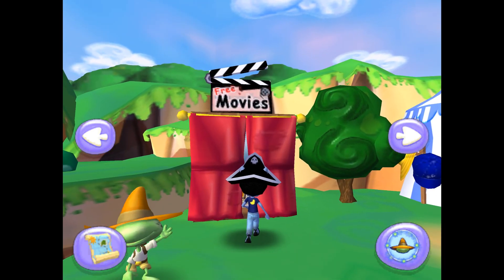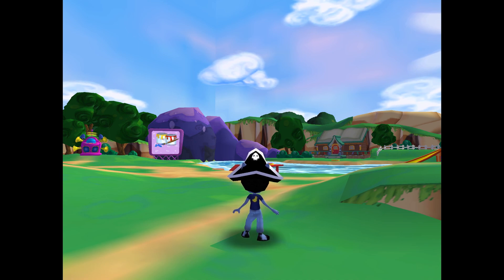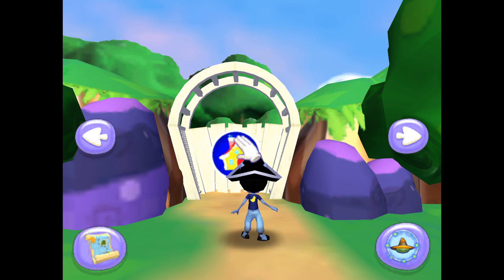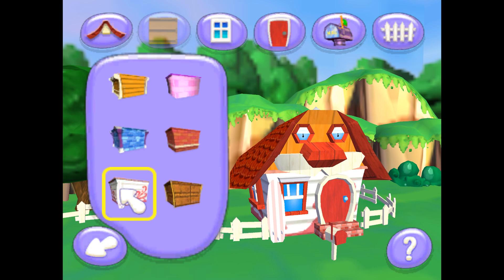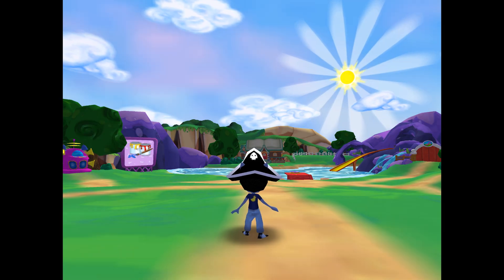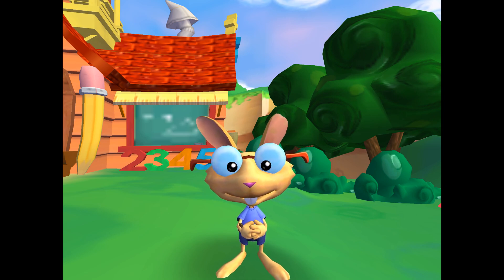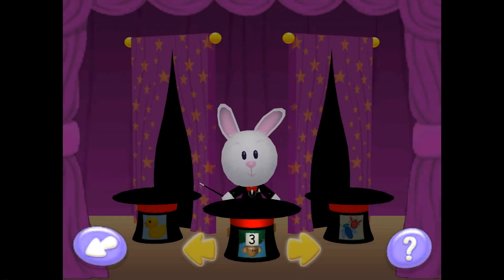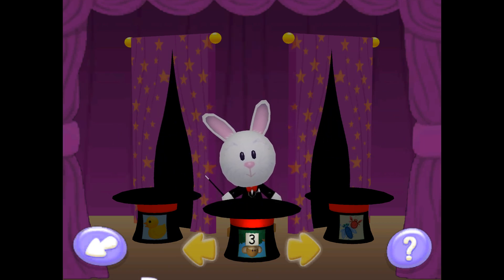JumpStart: Pet Rescue | Dolphin Emulator 5.0-11834 [1080p HD] | Nintendo Wii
Dolphin 5.0 (dev build 11834) JumpStart: Pet Rescue Nintendo Wii in 1080p HD.

Showing off gameplay of JumpStart: Pet Rescue for the Nintendo Wii using the Dolphin Wii / Gamecube emulator for Windows (version 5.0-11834).  With Dolphin you can play the best Wii games, such as Mario Galaxy 1 and 2, The Legend of Zelda: The Twilight Princess, Metroid Prime 3: Corruption, Super Smash Bros. Brawl, Kirby's Return to Dream Land, New Super Mario Bros. Wii, Wii Play, and Mario Kart Wii.